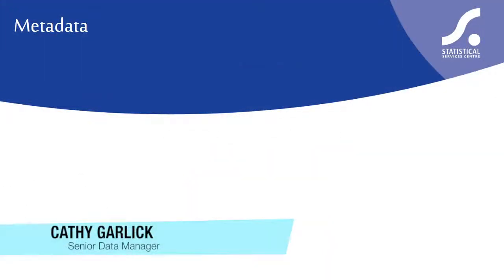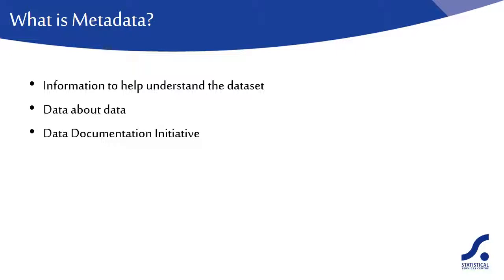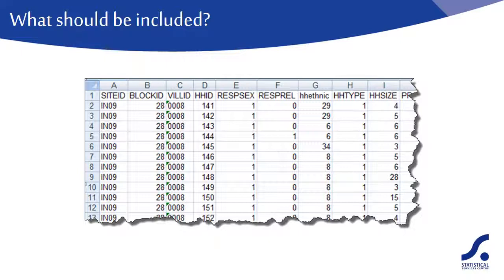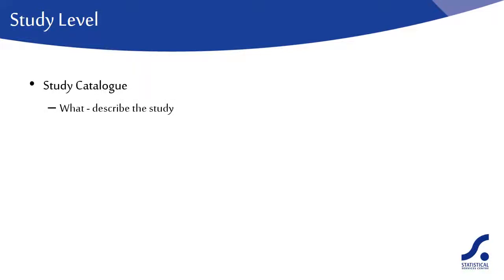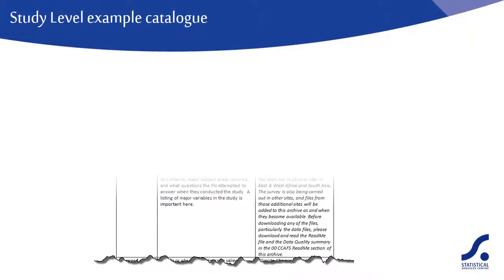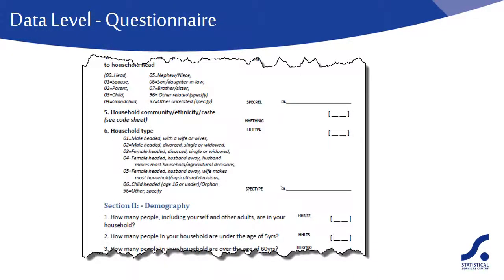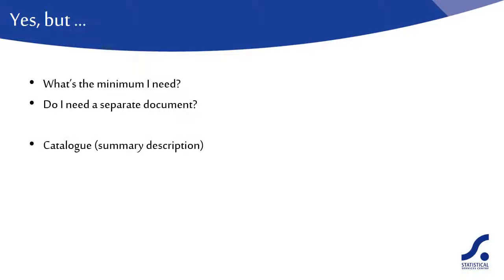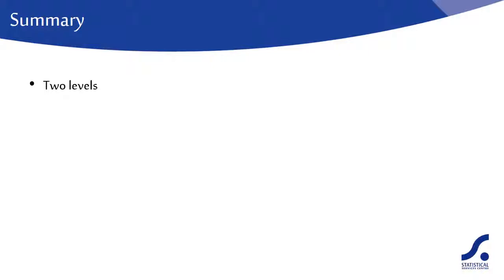Metadata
This video introduces metadata, and explains why it is important for keeping accurate records about your data. It was created as part of a Data Management Support Pack for the CCAFS CGIAR research program.

Written and Narrated by: Cathy Garlick
Produced by: Cathy Garlick and Dave Mills